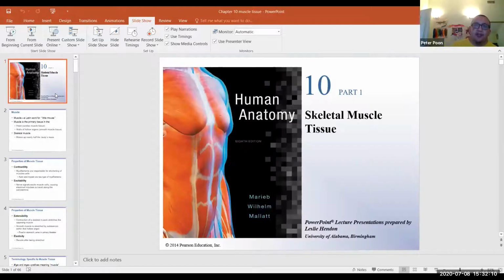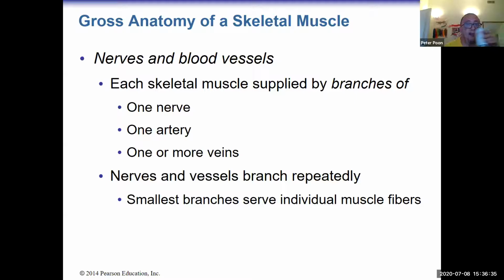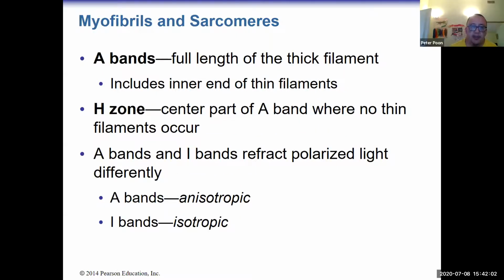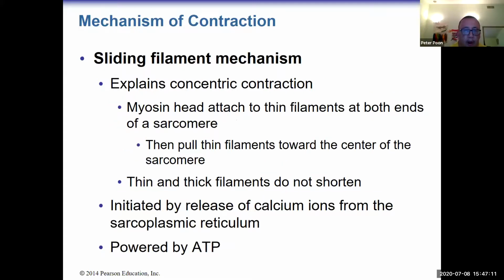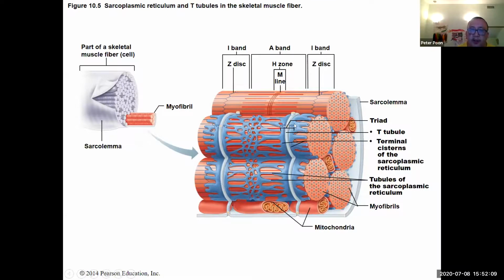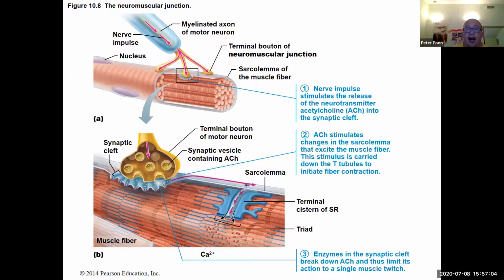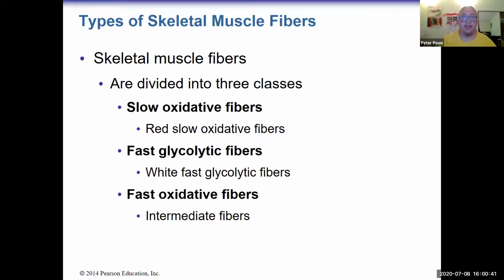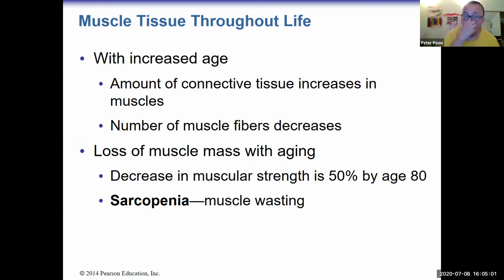Marieb Chapter 10